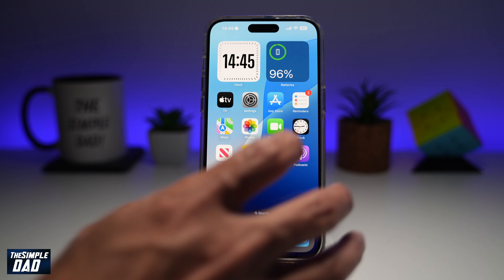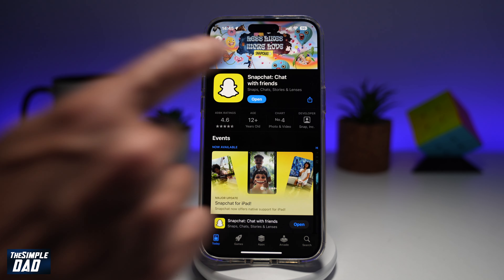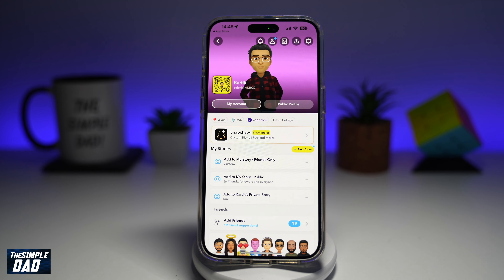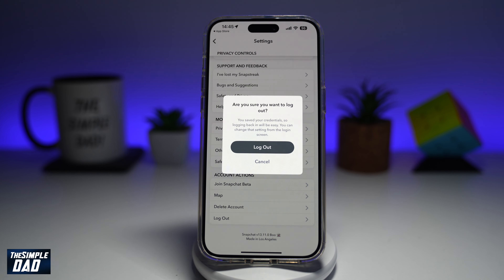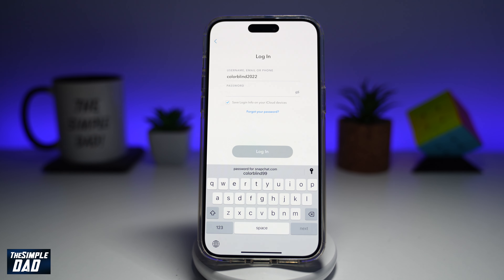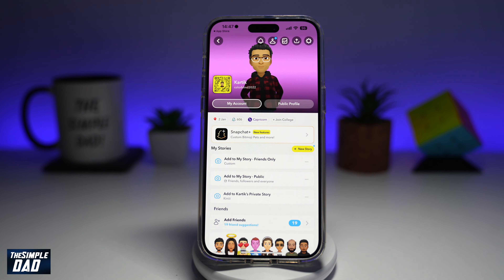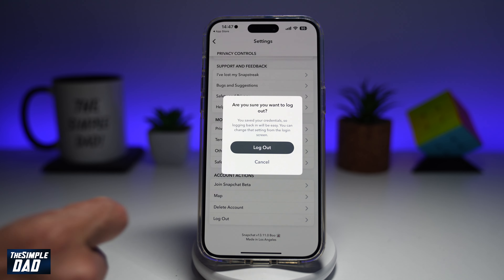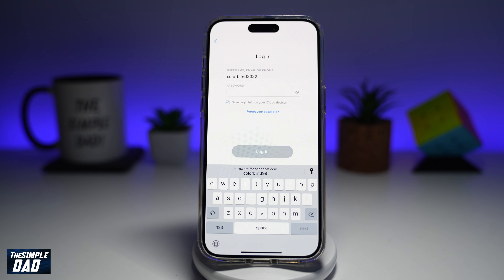How to Login to Multiple accounts on Snapchat 2024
00:00 Intro
00:10 Like or no Like
00:20 How to Login to Multiple accounts on Snapchat